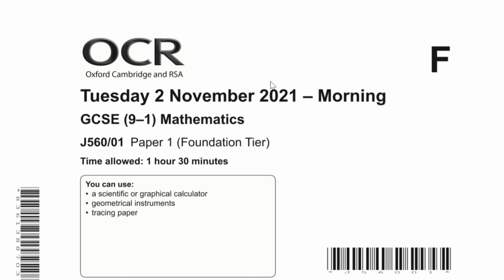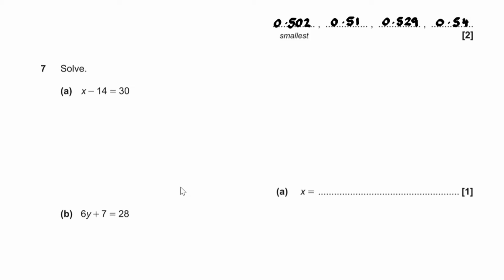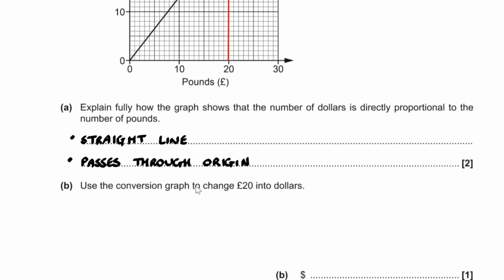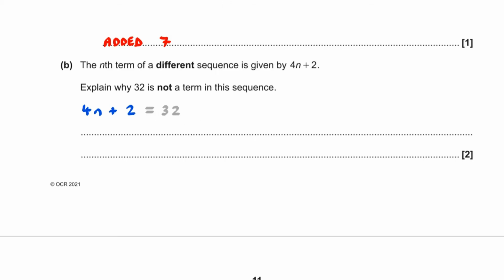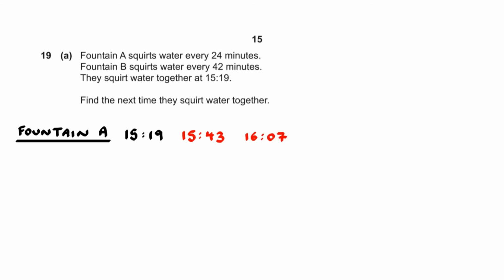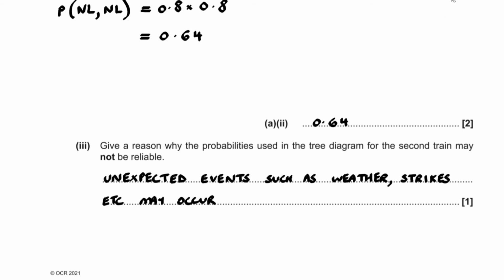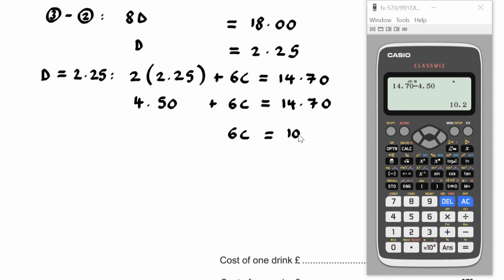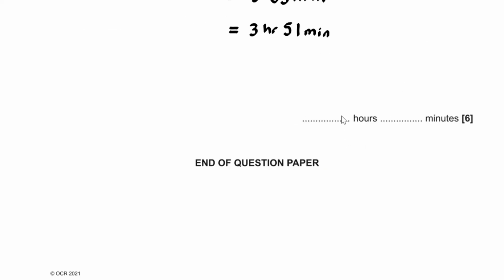OCR GCSE 9-1 Maths Foundation November 2021 Paper 1